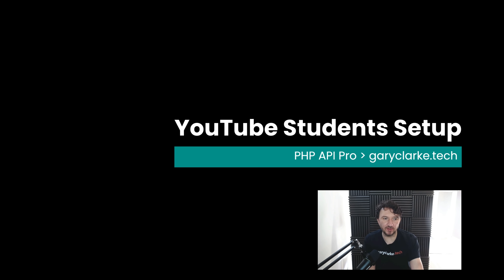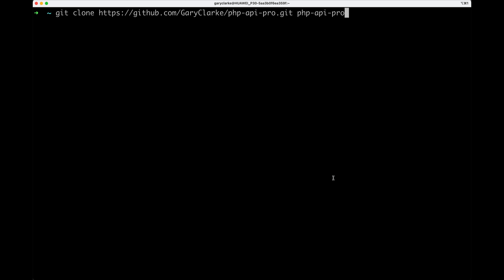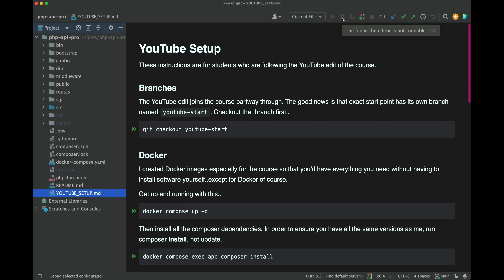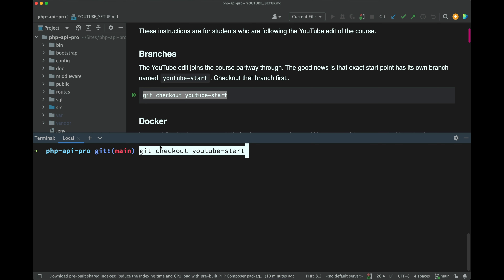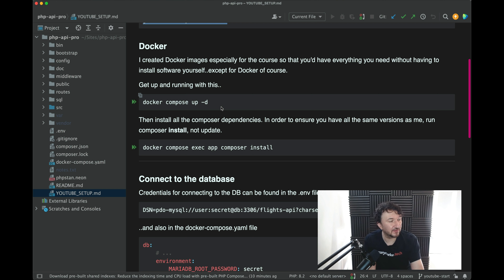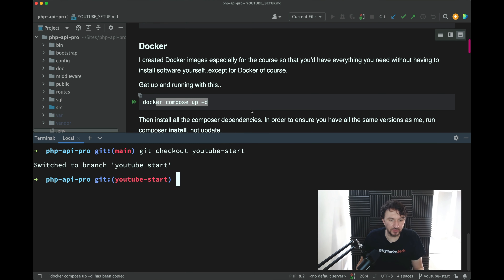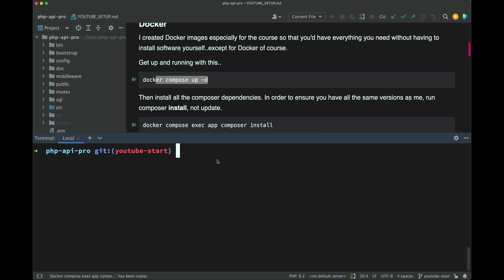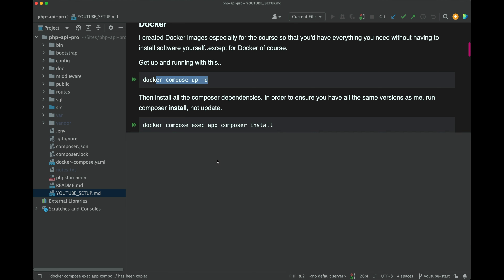Json API Pagination, Filtering, and Sorting in PHP | PHP API Pro Course Preview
Join me for a 1 hour 45 minute preview of my PHP API Pro course, where we master API pagination, filtering, and sorting using an Airlines API. Learn essential techniques like paginating queries, creating pagination links, implementing dynamic filters, and building reusable sort components. Perfect for PHP developers looking to enhance their API skills and meet employer demands. Watch now and elevate your API development!

⚠️ This is the branch you need to code along (check the YOUTUBE_SETUP.md file)

Here are the repos if you want to download and follow along